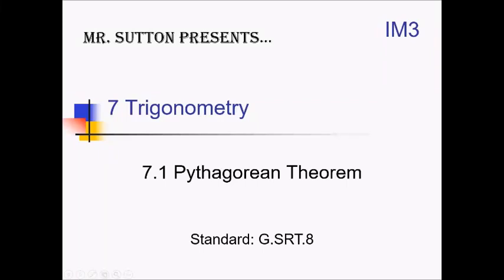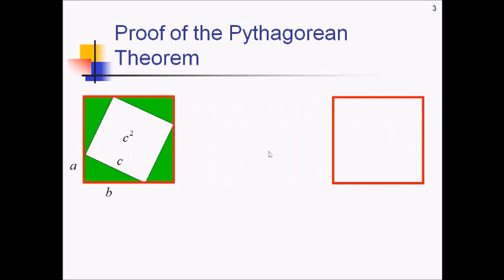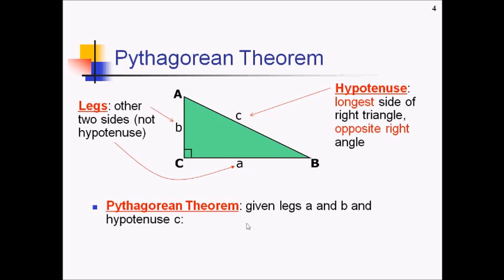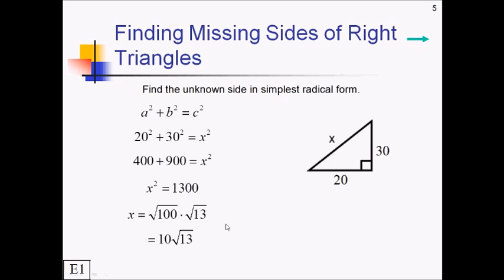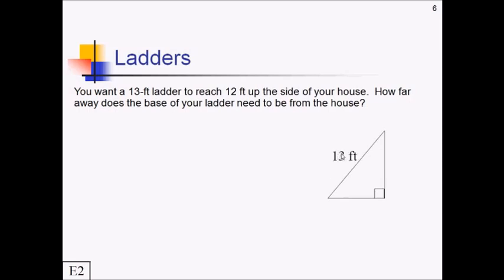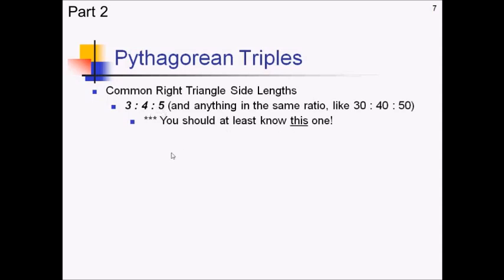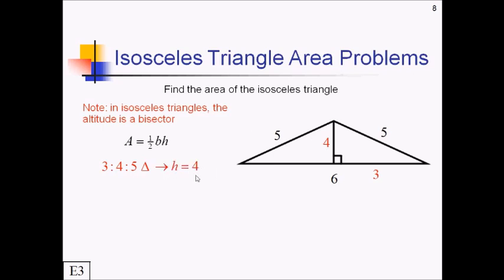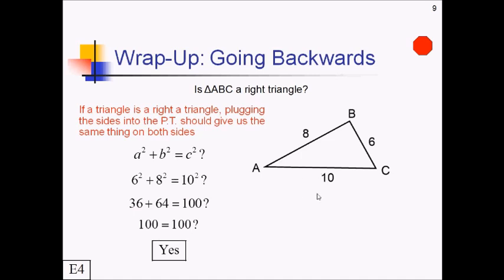Pythagorean Theorem: Lesson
Lesson showing how to find side lengths in right triangles using the Pythagorean Theorem.

Go here for a PDF and handout to go along with this video